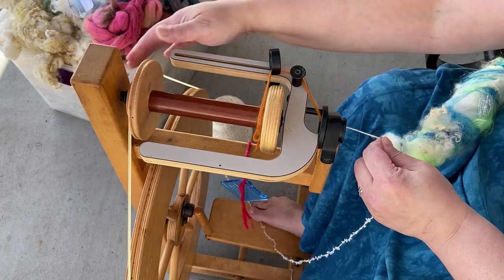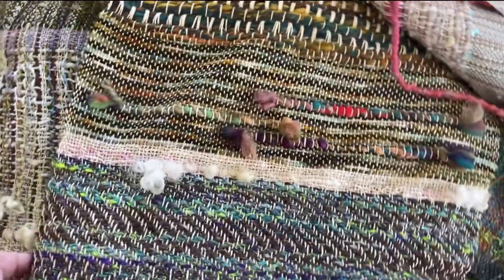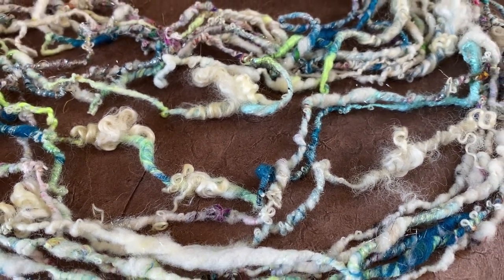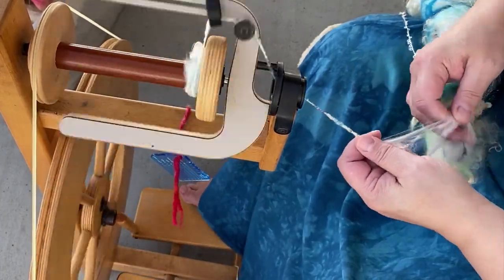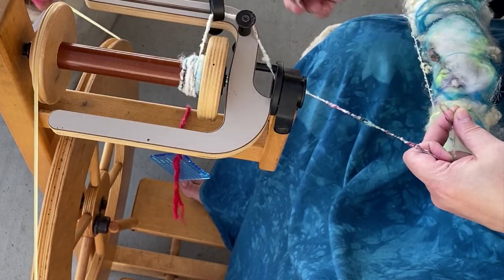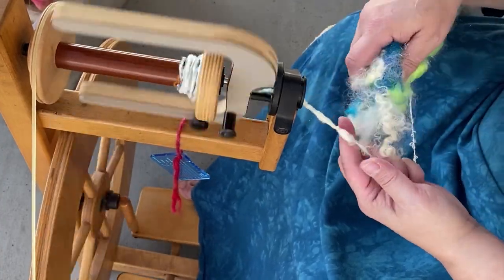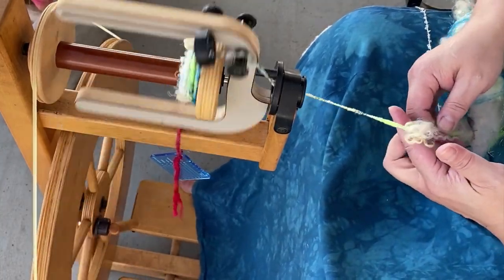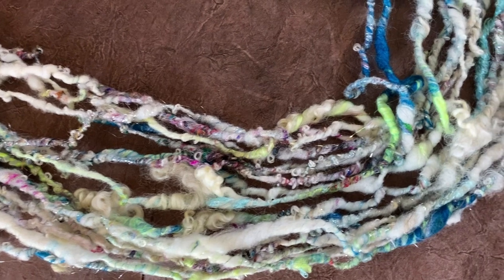Core Spinning Yarn for Art Weaving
I am sharing how I spin yarn for art weaving. I am using a method called core spinning with fibers I carded on my blending board.

Participate in my once-monthly live casts (for live cast patrons only) where you can work alongside me and ask all the questions.

My favorite art journal

:: What I use to film ::
My iPhone
My ring light/tripod
My iphone holder for my car
My other vlog camera
My cam
My microphone
The computer I use to edit it all

👩🏽‍🎓. LEARN FIBER ART STUFF 👩🏽‍🎓.

It is my mission to inspire you to find possibilities in the fiber art you make, embrace being the artist you are, and get your visual language out into the world.

Ravelry: UrbanGypZ